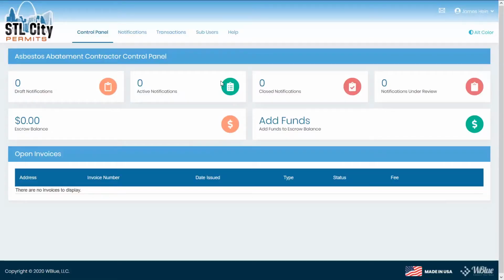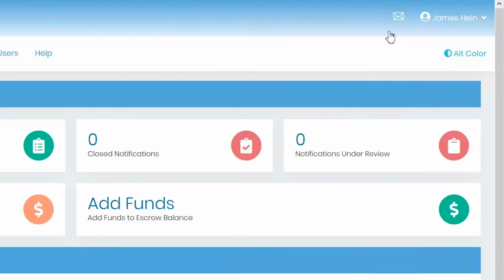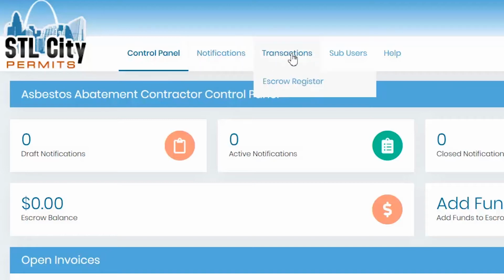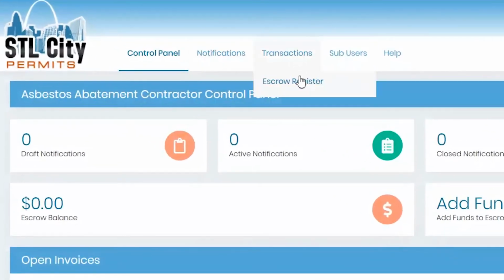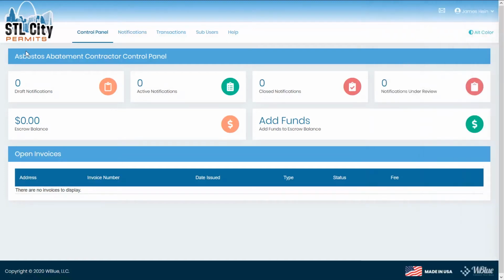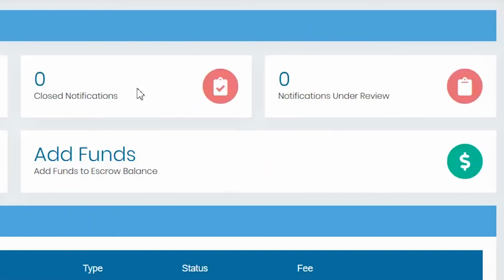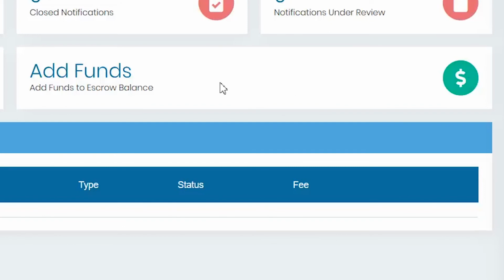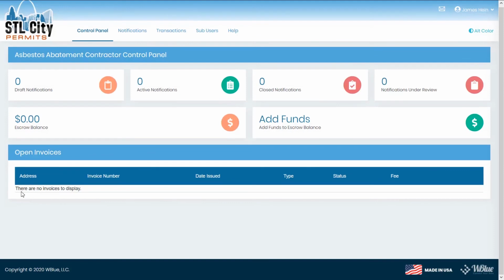STL City Permits - Asbestos Contractors - Dashboard Overview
Overview of the Asbestos Contractors home page dashboard